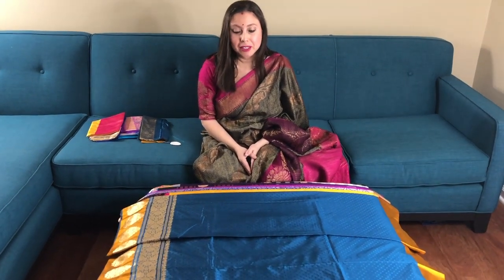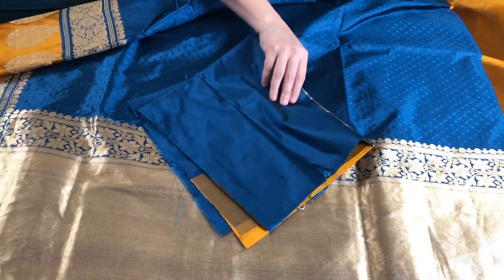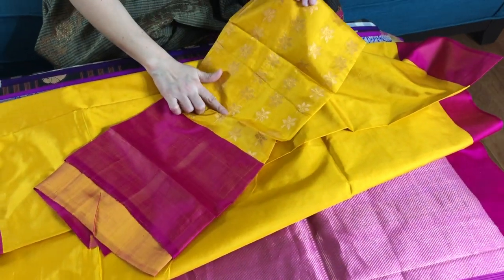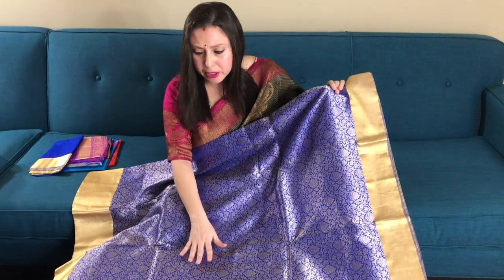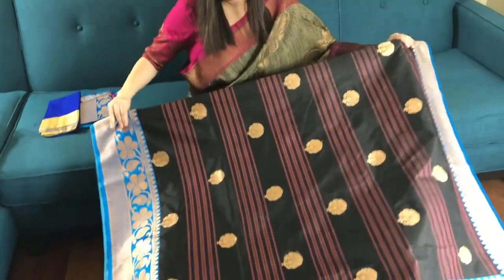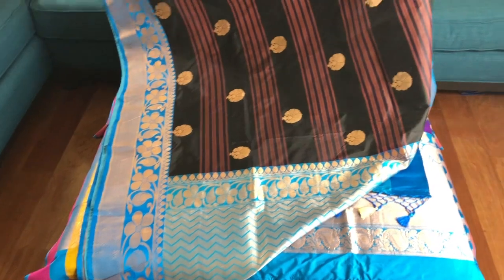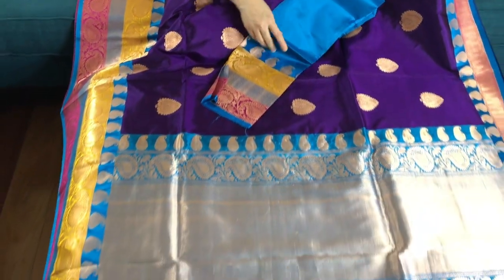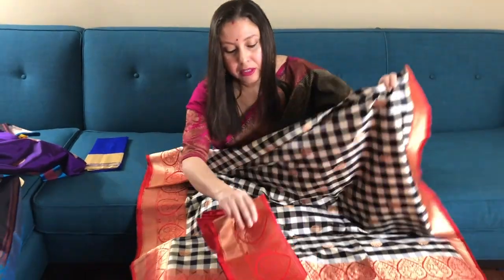Exclusive Banarasi Saris | Latest Saree Collection | Bengal Looms USA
In this video I will show you some Exclusive Banarasi Sarees available on Bengal Looms USA website. Banarasi Saris are one of the most elegant saris to have in any South Asian woman's wardrobe and makes an integral part of any formal occasion.

Products Shown In Order Of Presentation -

a) Tanchoi Brocade Pure Katan Silk Banarasi Saree in Blue and Yellow

b) Exclusive Katan Silk Banarasi Saree in Yellow, Black and Magenta

c) Tanchoi Brocade Pure Katan Silk Banarasi Saree in Royal Blue

f) Katan Silk Pattu Banarasi Saree in Purple, Blue and Yellow

g) Checks Katan Silk Banarasi Saree in Cream, Black and Red